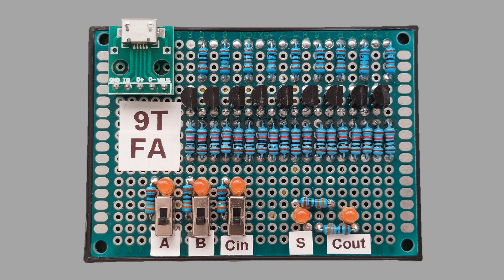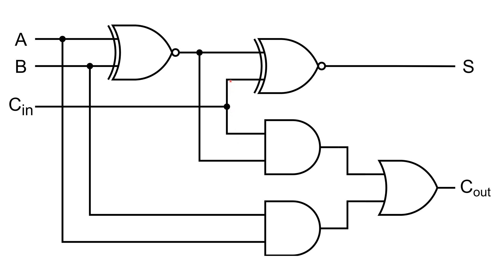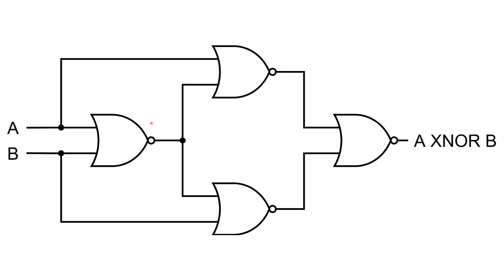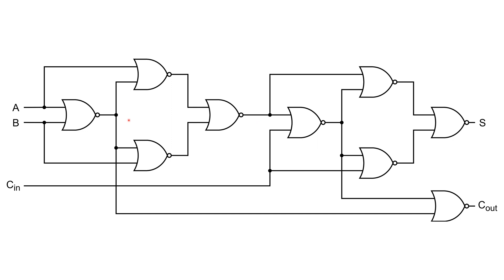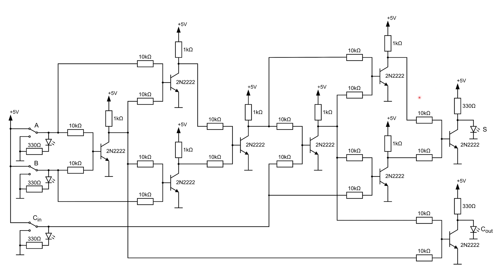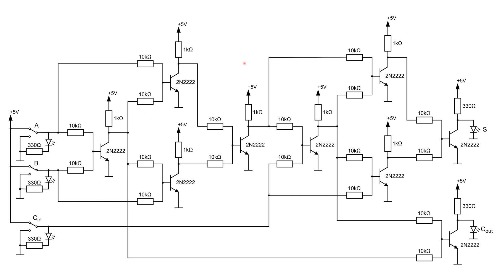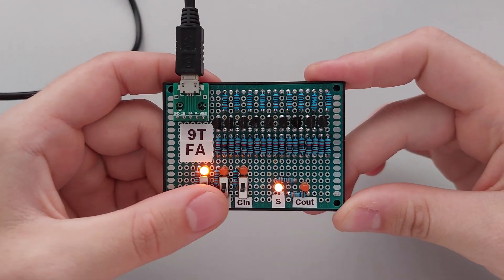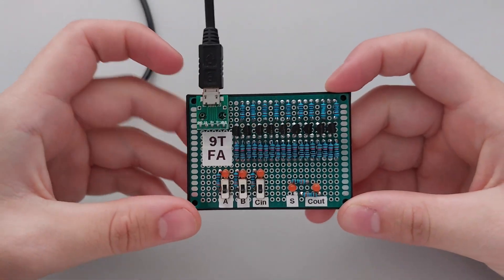Back to basics: transistor calculator 🧮 (9 transistor full adder)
Back to the basics of electronics, making a 9 transistor (9T) full adder, the basis of a calculator.

Chapters:
00:00 Intro
00:10 Explanation
01:24 Demonstration

Correction:
00:13 These two XNOR gates should be XOR gates